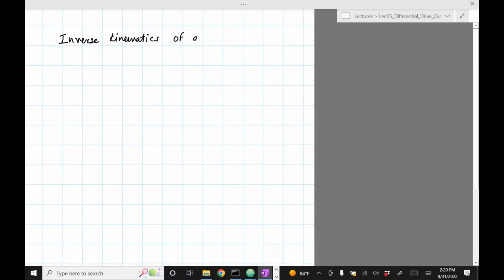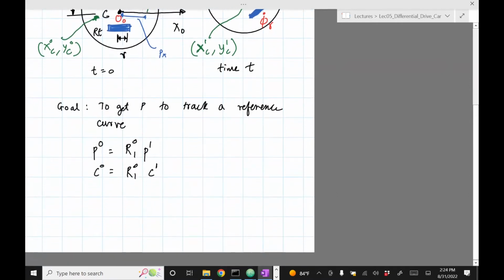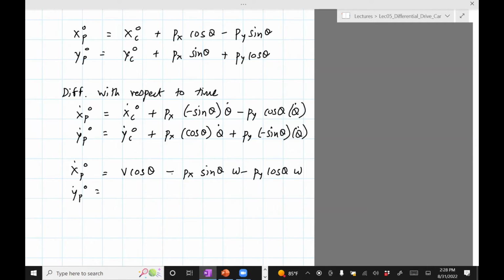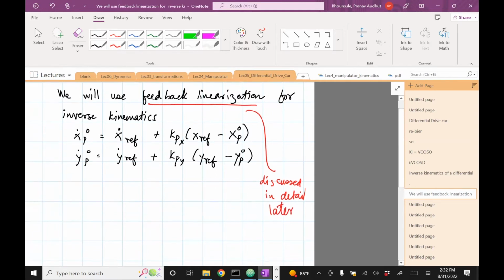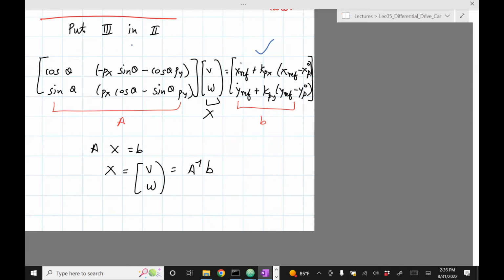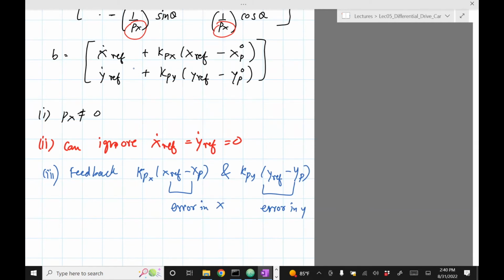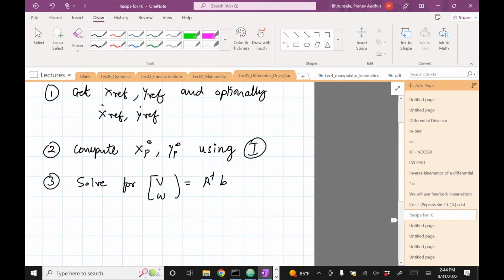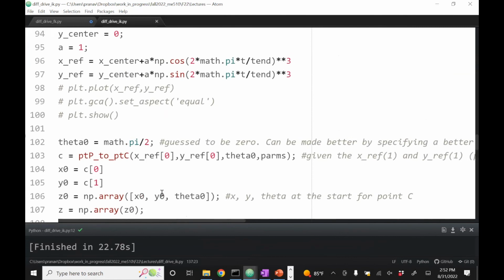Robotics Lec 5b: Differential drive car inverse kinematics (Fall 2022)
I derive the equations to compute the position of the end-effector (P) and then use feedback linearization to do inverse kinematics. I also show code to track astroid.